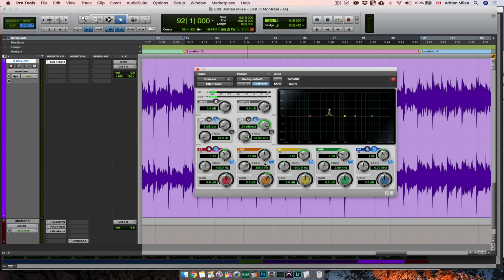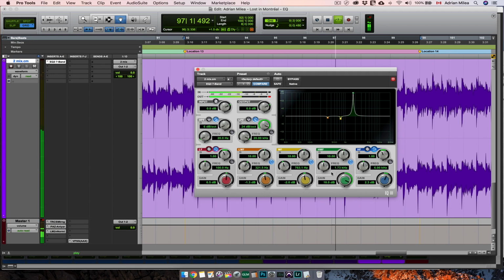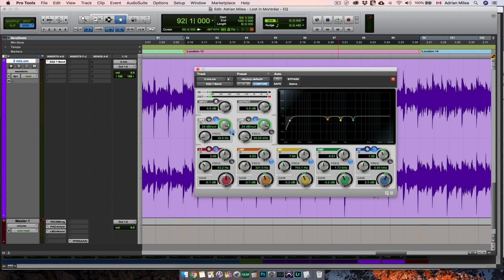Learn How to Use an Equalizer for Better Mixes and Masters - Find Out What's an EQ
Learn How to Use an Equalizer for Better Mixes and Masters - Find out what's an EQ / Do you want to start mixing or mastering?

One of the most important you'll need to learn is how to use an equalizer. You are going to use this tool both in your mixes and masters.

In this video, I'm going to show you what exactly is an equalizer.

-Adrian Milea